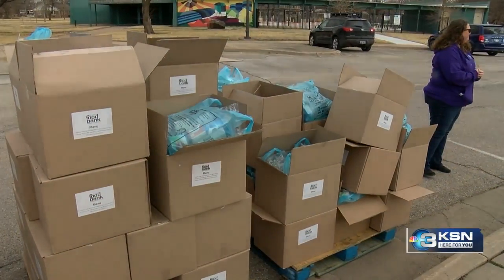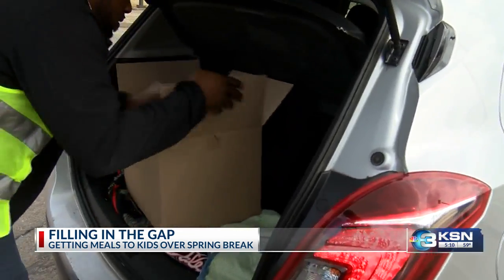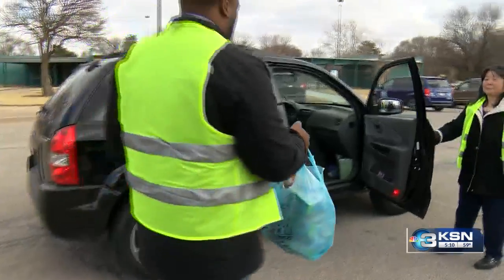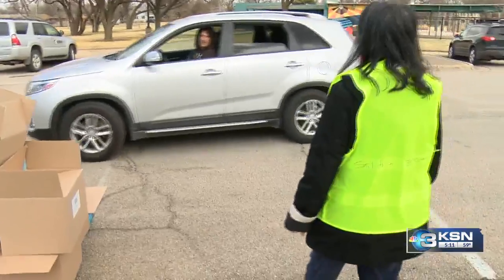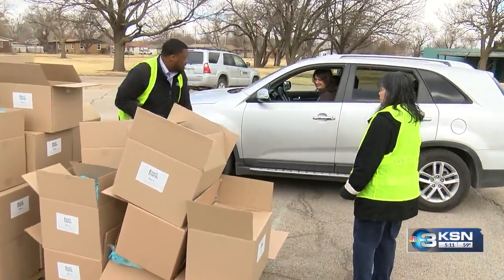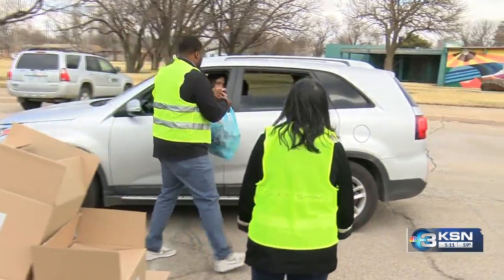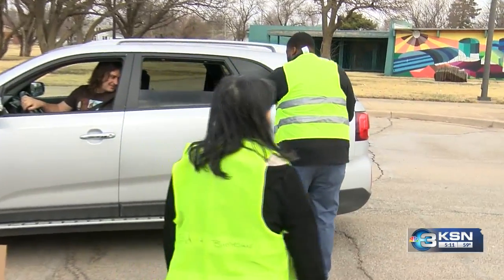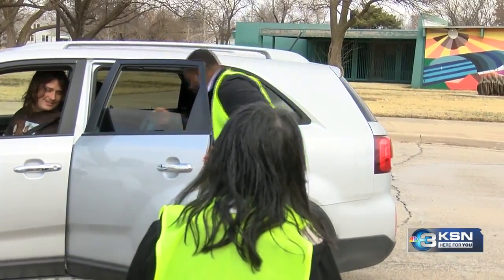How Wichita students can get free meals on spring break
KSNW